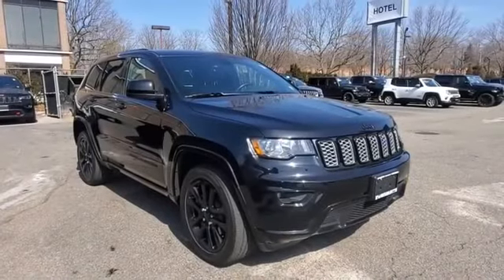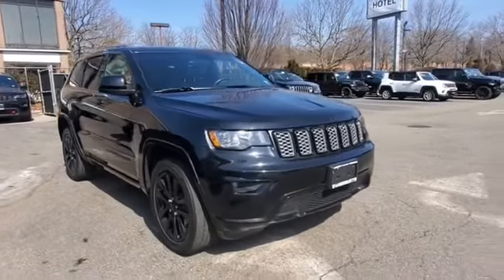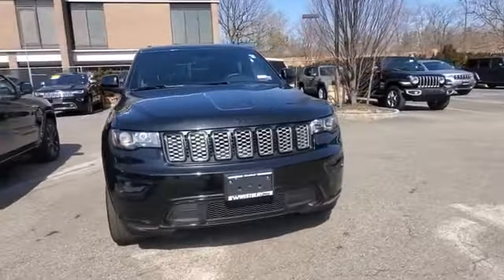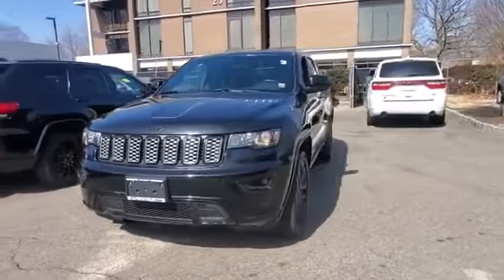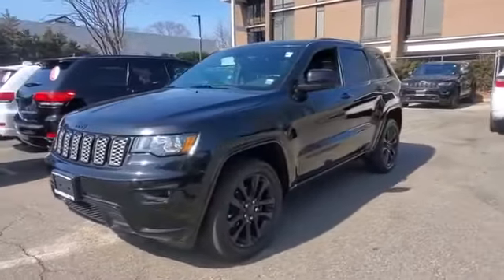Used 2018 Jeep Grand Cherokee Altitude 1C4RJFAG9JC214312 Westbury, Queens, Brooklyn, NYC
2018 Jeep Grand Cherokee Altitude 1C4RJFAG9JC214312 Video

This 2018 Jeep Grand Cherokee Altitude 1C4RJFAG9JC214312 is full of phenomenal features such as: